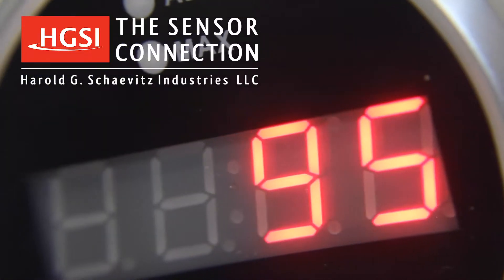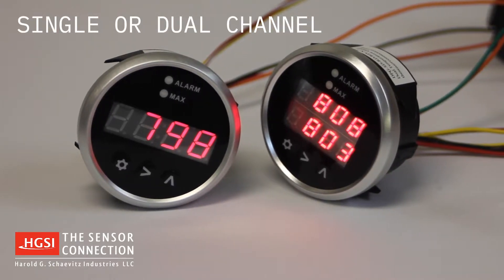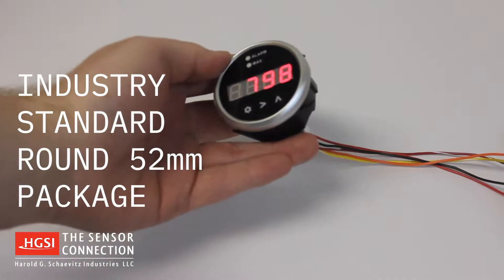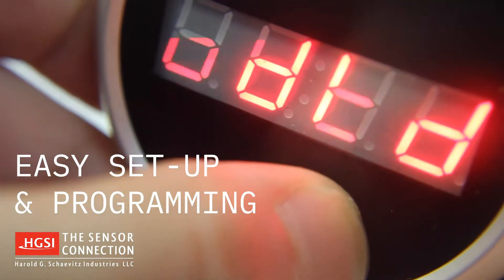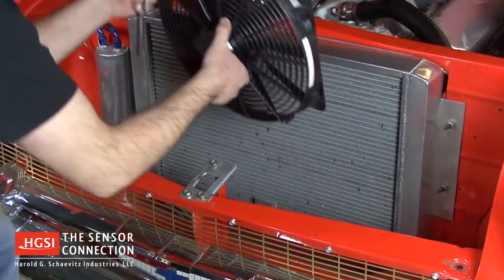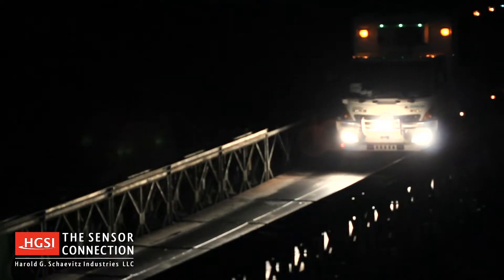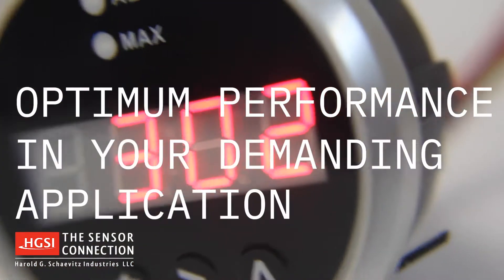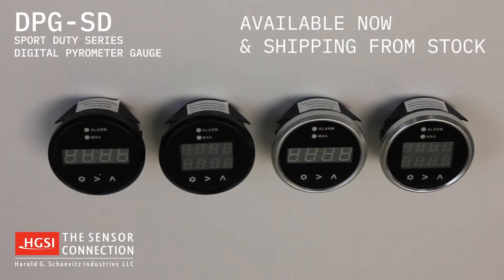DPG-SD Digital EGT Pyrometer Temperature Gauge Overview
Overview of the Sport Duty DPG-SD series digital pyrometer temperature gauge for EGT probes or CHT sensors. - HGSI - The Sensor Connection USA.

Thank you for your interest in The Sensor Connection’s DPG-SD Sport Duty series digital pyrometer gauge!

The Sport Duty series digital pyrometer is available as single or dual channel, with advanced features including max temperature recall and high temperature alarm. All this in a sleek, compact package, that’s competitively priced.

This miniature gauge is in an industry standard round 52 mm package.

The bright four digit LCD display is easy to read, even in direct sunlight.

Setup and programming of your Sport Duty gauge is simple using the three front panel push buttons.

Worried about high operating temperatures damaging your engine?  The gauge includes a fast response feedback alarm with visual alerts, plus an internal relay is triggered that can be used to control an external device, such as a fan or buzzer.

After a run, you can easily access the max temperature recall feature to display the peak temperature stored in memory.

Driving at night?  An external input dims the LED display intensity from daytime to nighttime level.

The Sport Duty gauges are manufactured in the USA from high quality materials for optimum performance in your demanding application.

The kit includes gauge, wiring harness, and connectors.  Providing everything you need to get on the road in no time!

The DPG-SD Sport Duty series of single and dual channel digital pyrometers are available now and shipping from stock.

The Sensor Connection, performance and reliability is our business.  Thanks for being on our team!